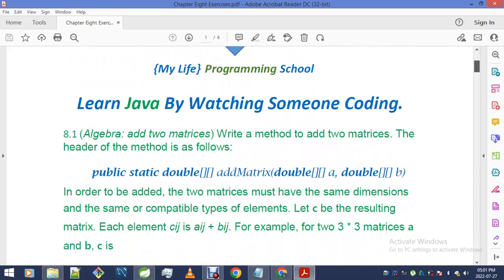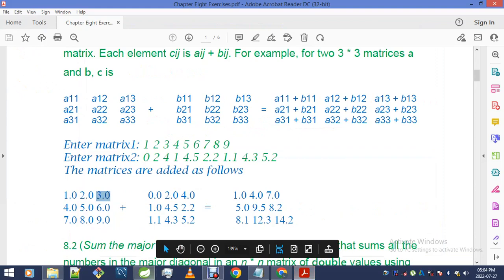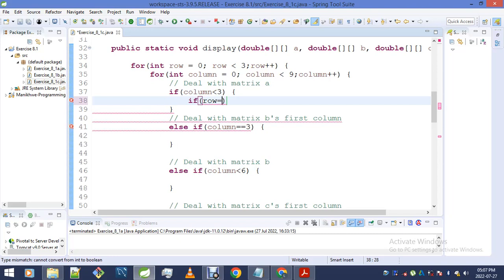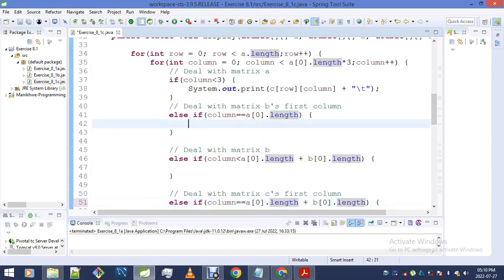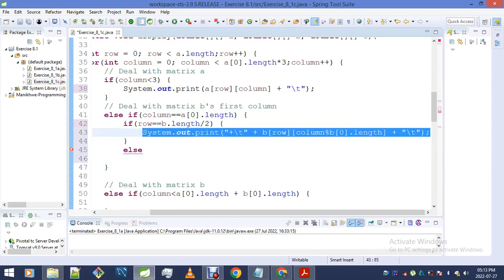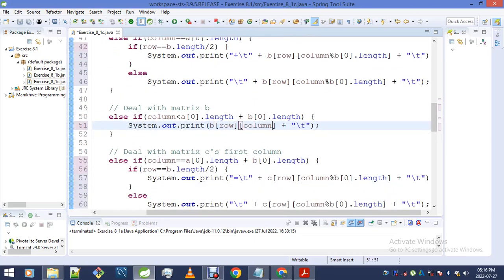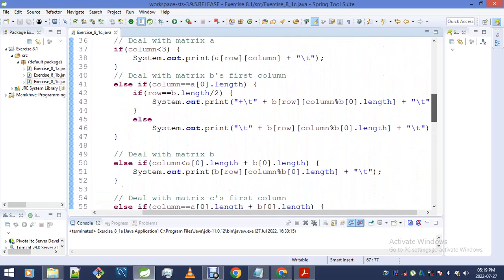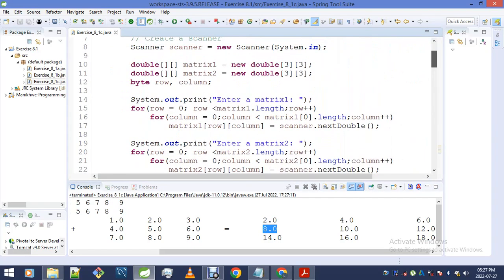Exercise 8 1c